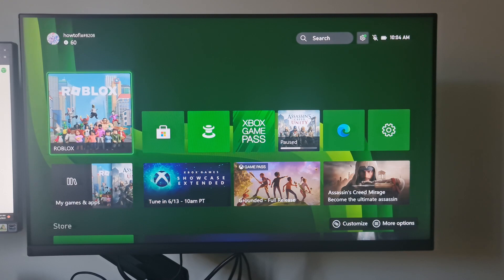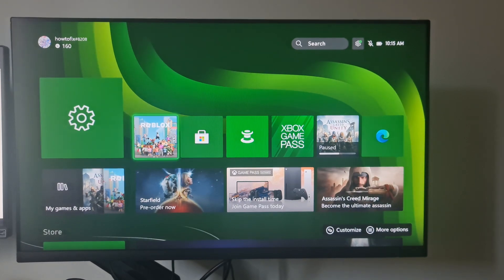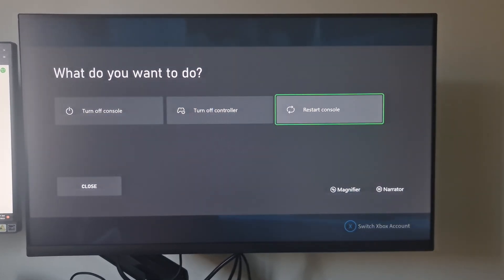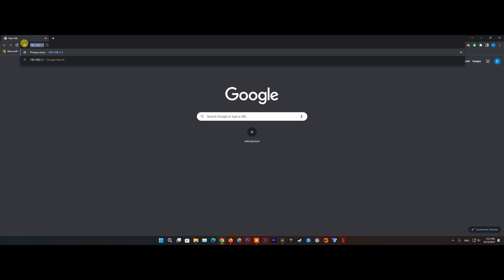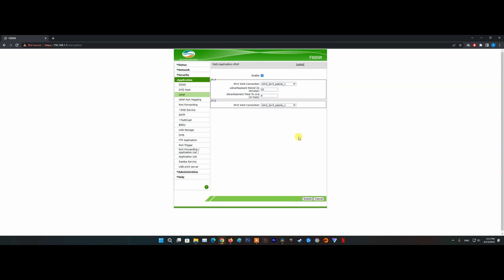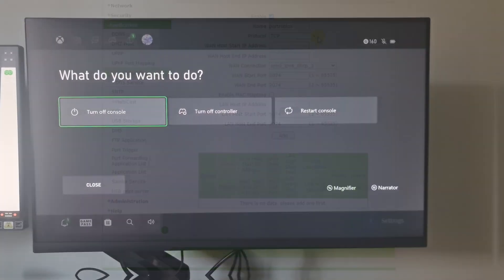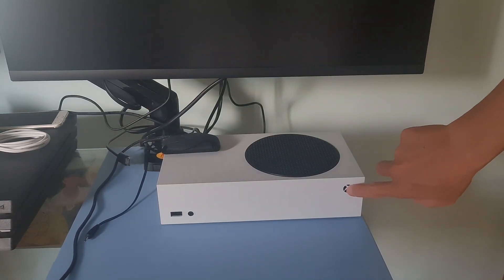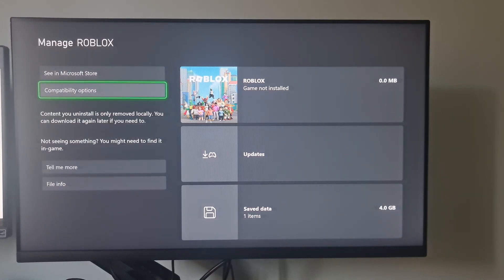5 Ways To Fix Roblox Error Code 103 on Xbox console | Unable to join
Roblox unable to join. The Roblox experience you are trying to join is currently not available.